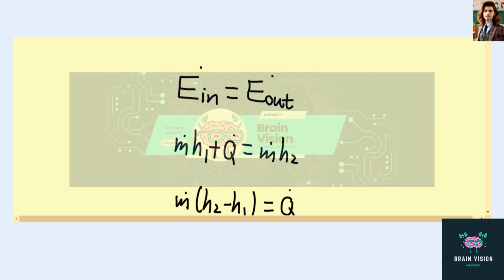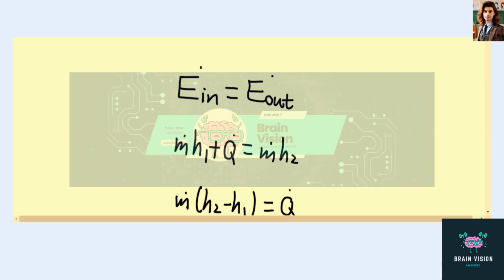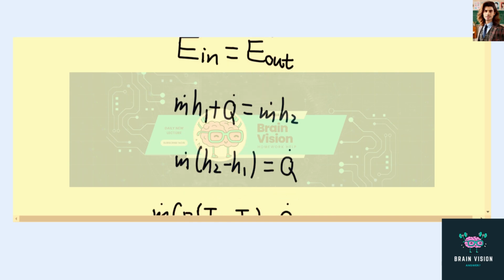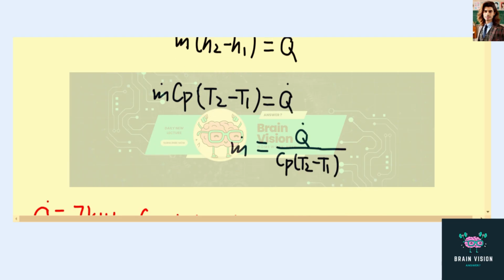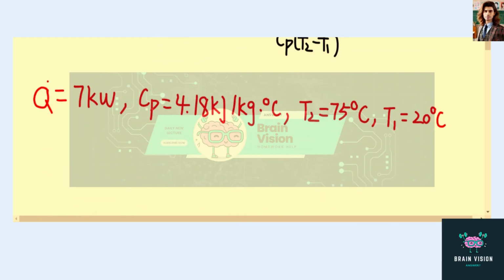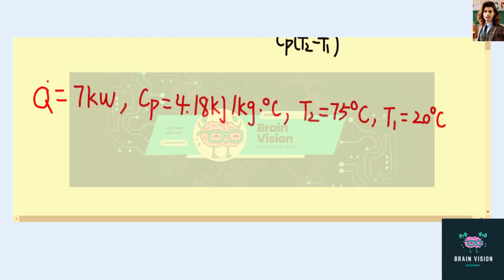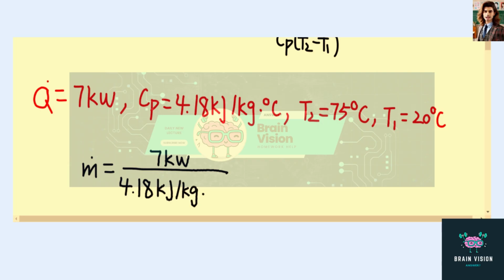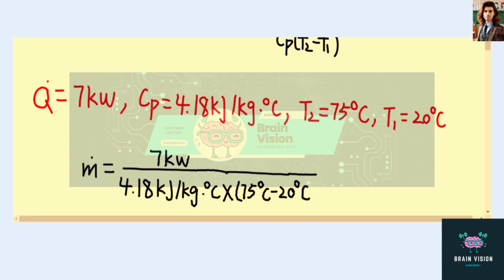Water is heated in an insulated, constant-diameter tube by a electric resistance heater. If the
Water is heated in an insulated, constant-diameter tube by a   electric resistance heater. If the water enters the heater steadily at   and leaves at  , determine the mass flow rate of water.